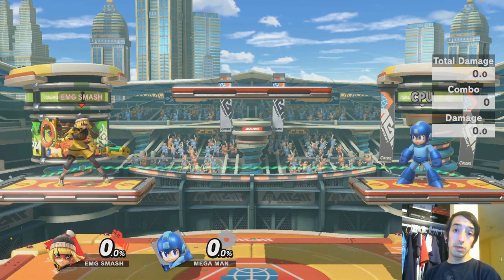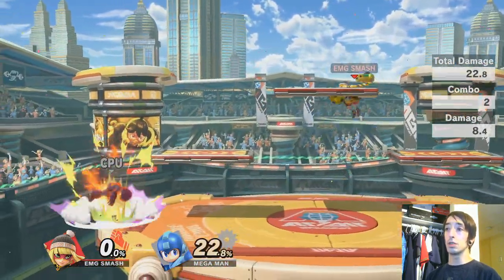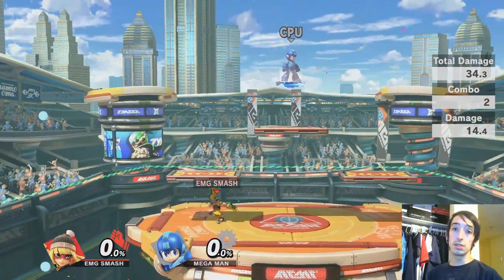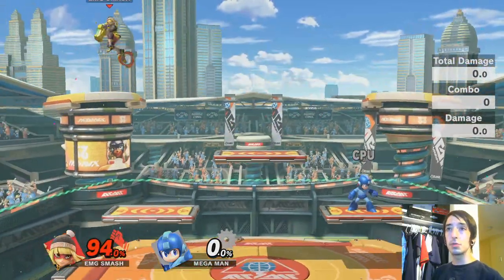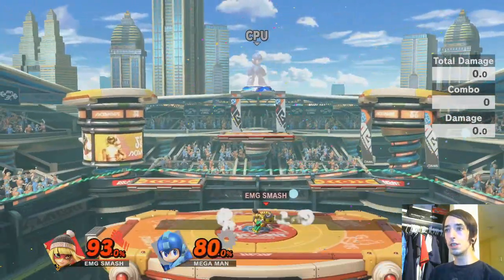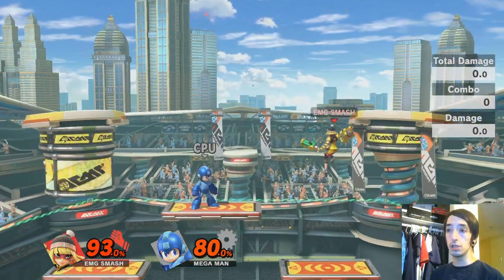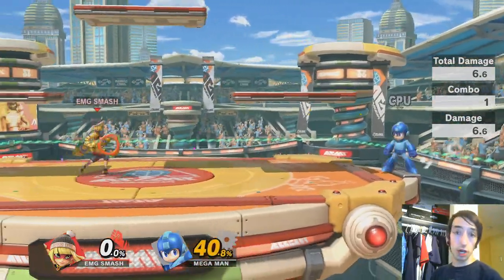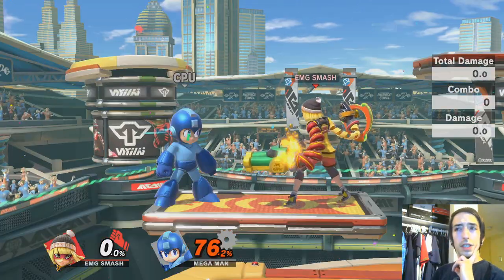How to Play MIN MIN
00:00 - Intro
1:05 - ARMS Mechanics
4:19 - Double Jab
6:10 - Ram Ram
7:07 - Mega Watt
7:20 - Dragon Arm Laser
8:49 - Jab Combo
9:37 - Down Tilt
9:58 - Low Percent Combos
10:23 - Up Tilt
11:17 - Up Air
11:48 - Down Air / Dive Kick
14:12 - Up Special / Up B
17:05 - Neutral Air
19:32 - Up Special INVINCIBILITY
19:50 - GENERAL How To Play Min Min
20:43 - Ranged / Zoner / Keep Away Playstyle
21:46 - General / Aggressive Playstyle
22:53 - Forward Air and Back Air
26:44 - Grabbing and Throwing
29:42 - Down Smash and Up Smash
32:11 - Dash Attack